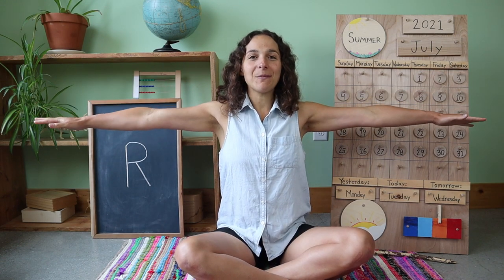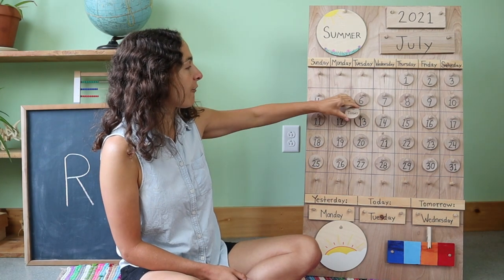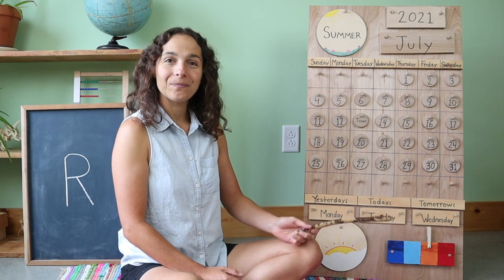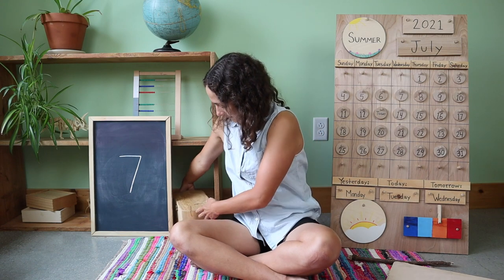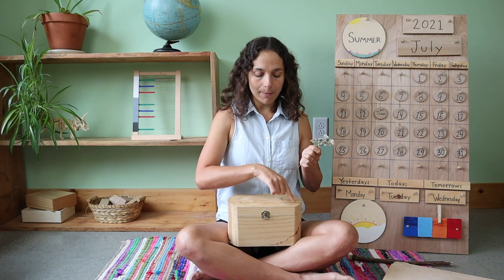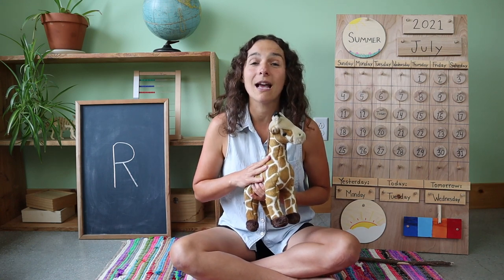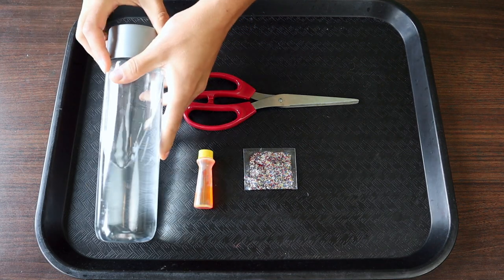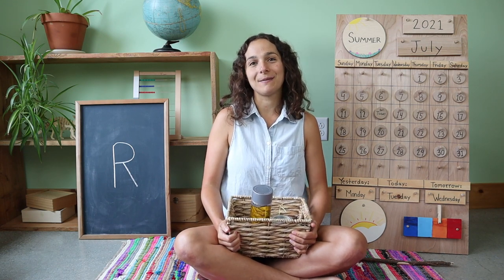Tuesday - Preschool Circle Time - Mindfulness (7/13)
Accompanying Book: I Am Peace by Susan Verde

Work Tray Materials: Sensory bottle: a plastic water bottle full of colored water with a choice of the following materials: beads, sequins, colored googly eyes, glitter, pompoms, oil, etc) and a hot glue gun is optional

Join me every Monday-Friday for my FREE Preschool circle times that include a review of the calendar and weather; letter, number, and shape recognition; theme-based content with Montessori and Reggio-inspired work tray activities, and plenty of songs to engage young children.  This week's theme is mindfulness. Each day, learners will create an item to place into their Mindful toolkit.